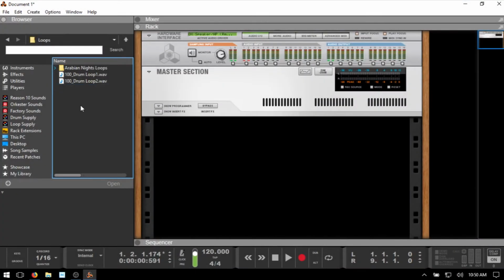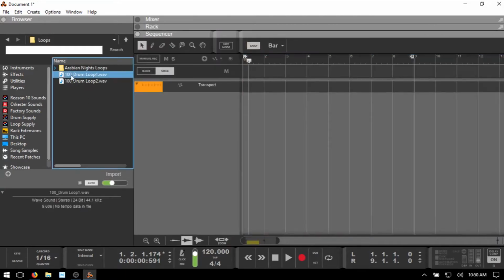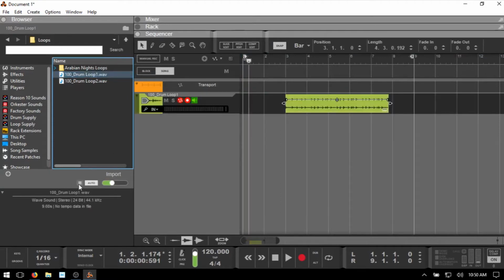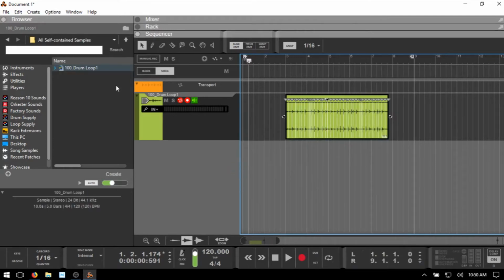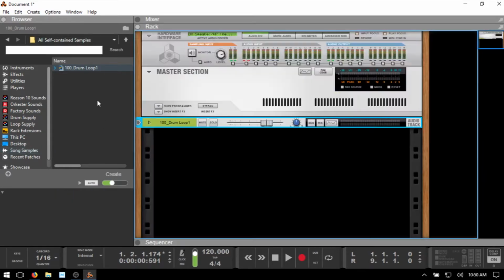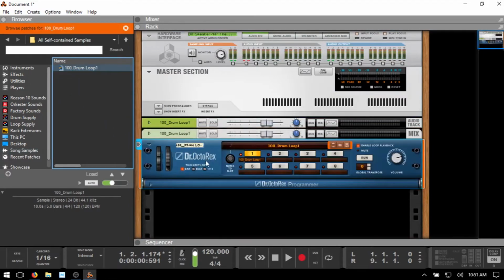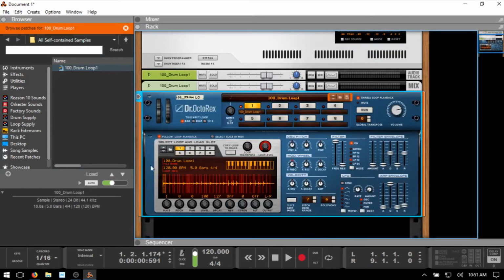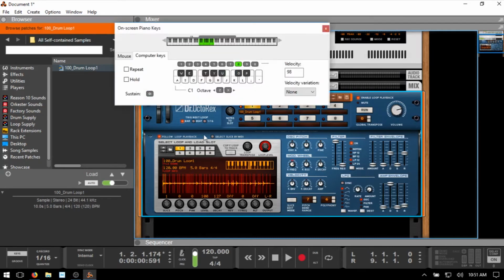Learn Reason 10 | Quick Tips #2 | Convert Audio Files to Rex Loops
In this video we cover how to convert audio files to Rex files within Reason 10.